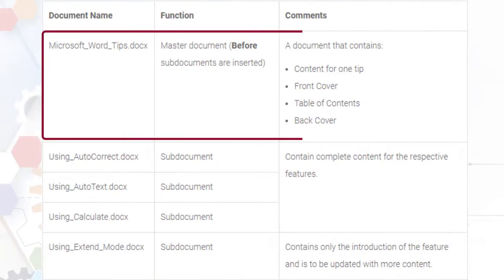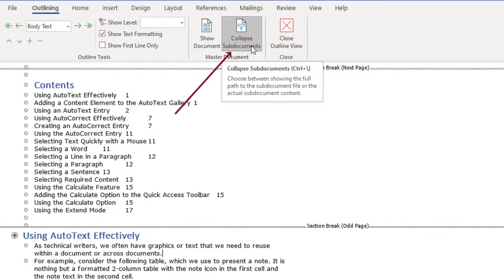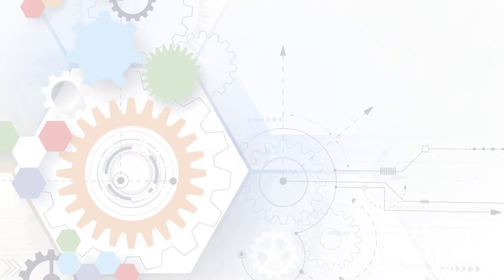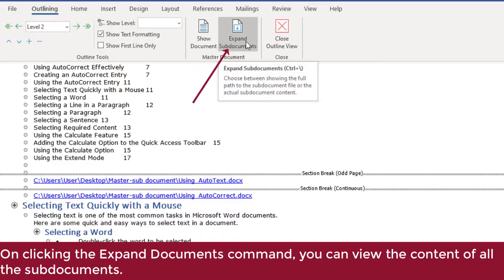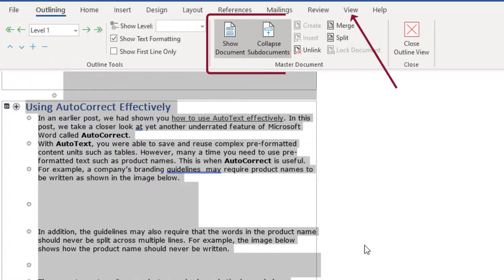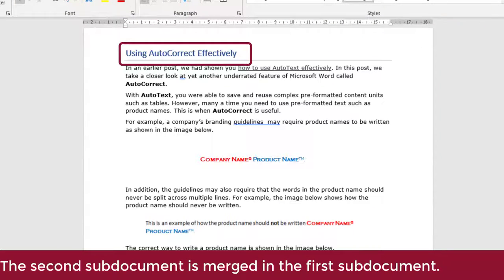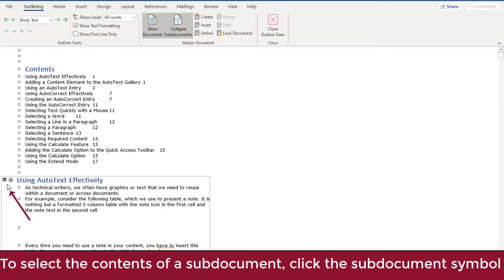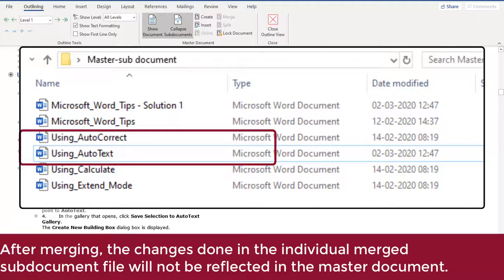Managing Master and Subdocuments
Here are some easy ways of managing the contents of master-subdocuments.

You can also find this tutorial as a blog post

To know how to convert parts of a long document into Master-Subdocuments, do watch our earlier video

To know how to link multiple documents into one master document, do watch out earlier video